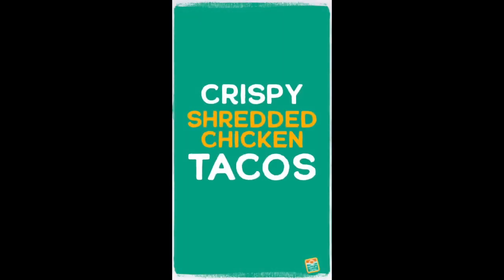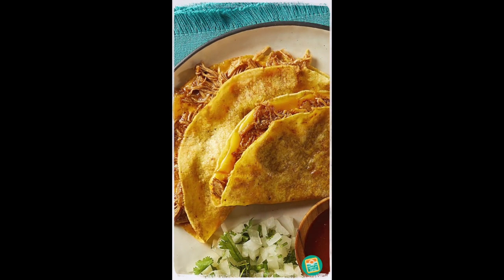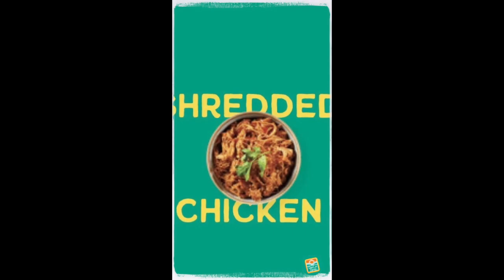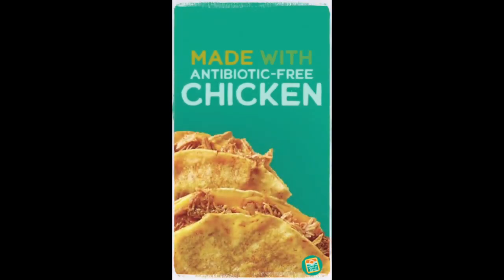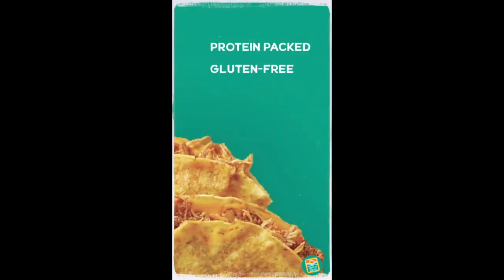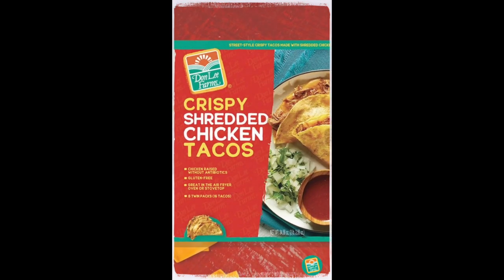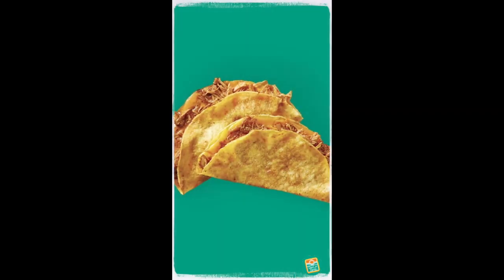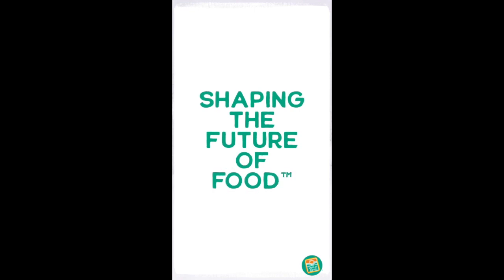Crispy Chicken Tacos at Costco - GET YOUR AIR FRYER READY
What do you get when you start with deliciously seasoned shredded antibiotic-free chicken, a slice of creamy American cheese inside a crunchy crispy gluten-free tortilla shell... Don Lee Farms Crispy Shredded Chicken Taco. A mouthwatering crispy street-style taco packed with protein, free from gluten, high in calcium and crisp up to perfection in the air fryer, oven or stovetop.

• Packed with 15g of Protein per Serving

• Gluten-Free

• High in Calcium

• Perfect in the Air Fryer